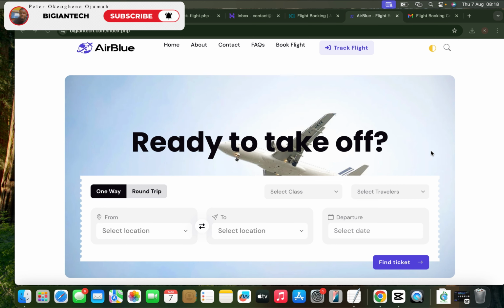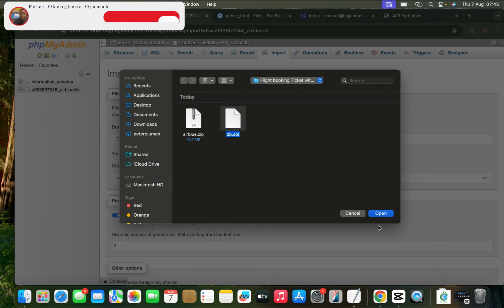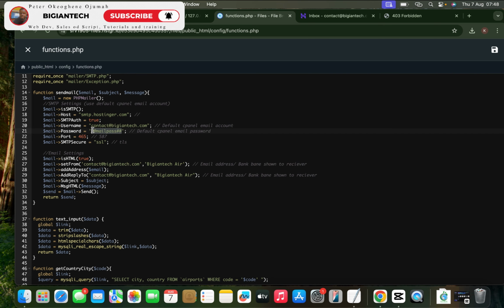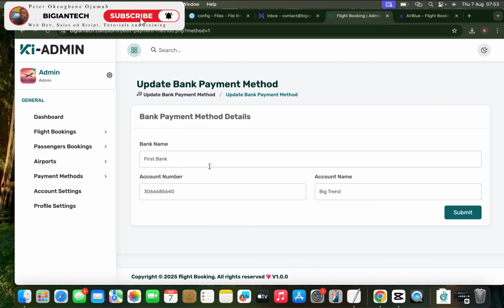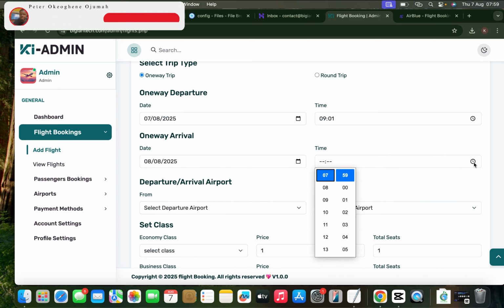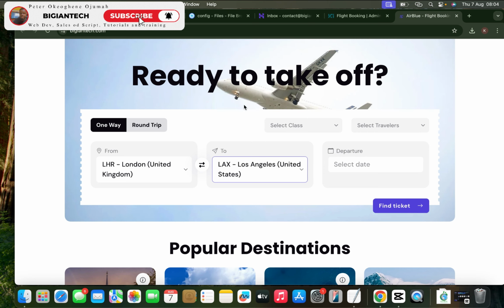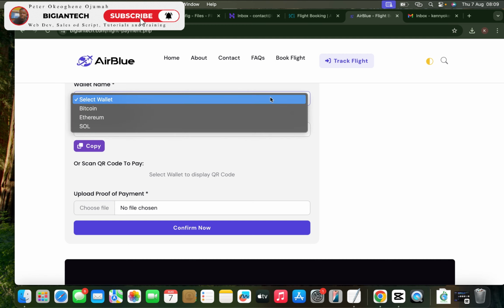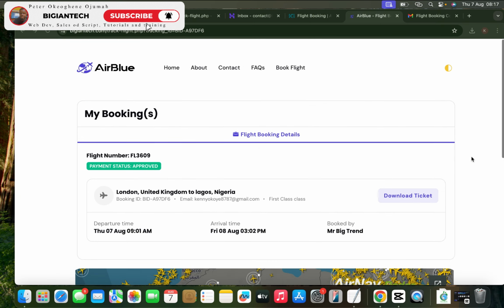Build a COMPLETE Flight Booking Website with Live Tracking in 1 Hour! | Full Stack Tutorial 2025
🚀 Build a FULL flight booking website with LIVE flight tracking in just ONE HOUR! This is the ultimate full-stack project tutorial for 2025.

In this step-by-step guide, you'll learn how to create a modern, functional travel booking platform from scratch. We'll integrate a real-time flight API to bring live status updates directly to your website, just like the pros!

🛠️ What You'll Build:
- A sleek front-end with HTML, CSS, and JavaScript
- A powerful Node.js & Express.js backend
- Database integration with MongoDB
- A real-time live flight tracking system using WebSockets (Socket.io)
- A fully functional flight search and booking UI

🛡️ Prerequisites:
Basic knowledge of HTML, CSS, JavaScript, and Node.js will be helpful. But follow along even if you're a beginner!

This project is perfect for your developer portfolio to showcase your full-stack skills with a complex, real-world feature. Impress employers with your ability to handle real-time data!